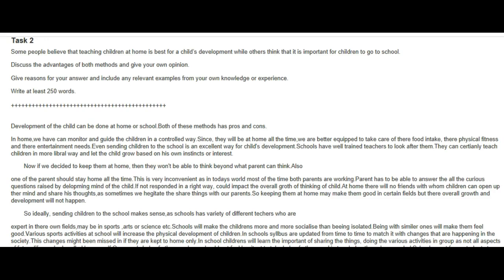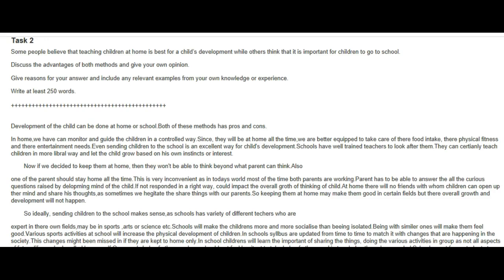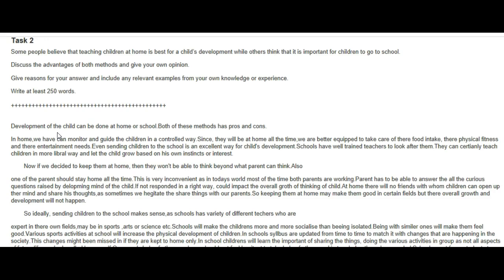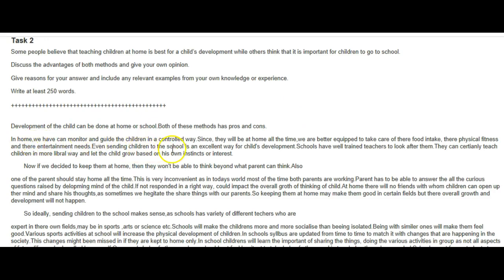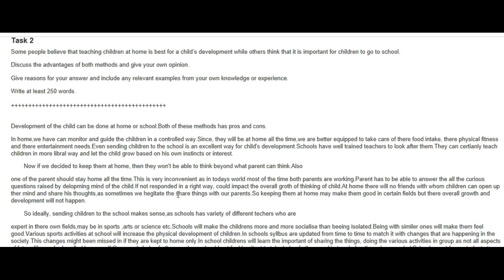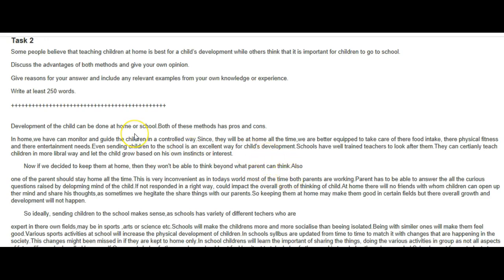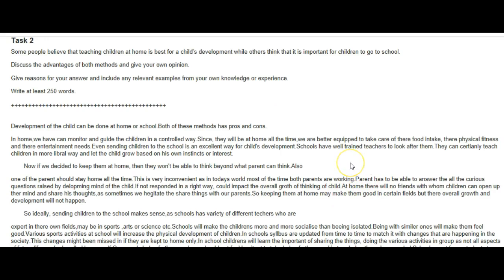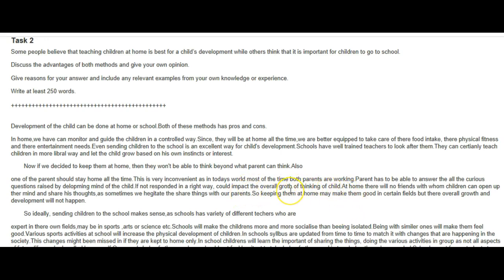IELTS Essay Correction - Nitin - Nice job!!!!